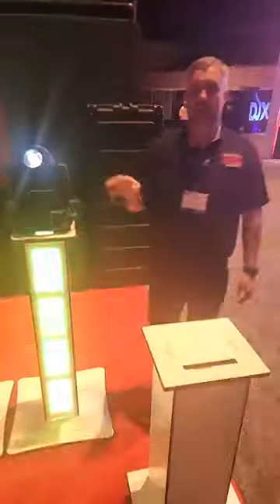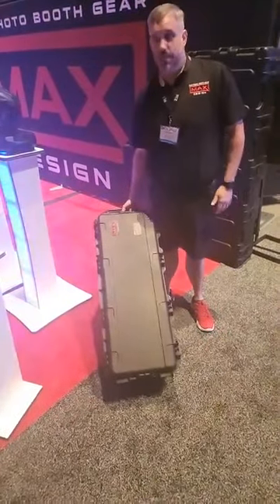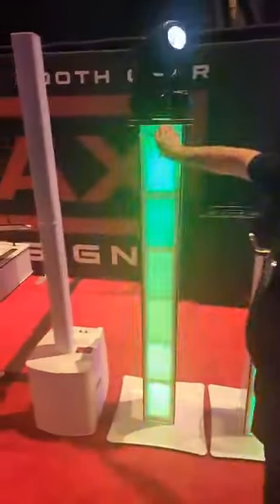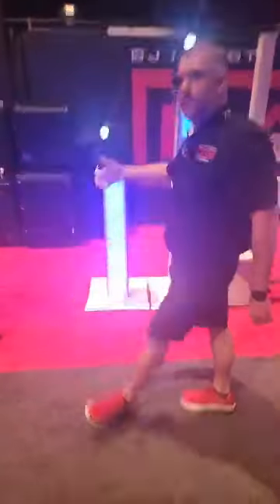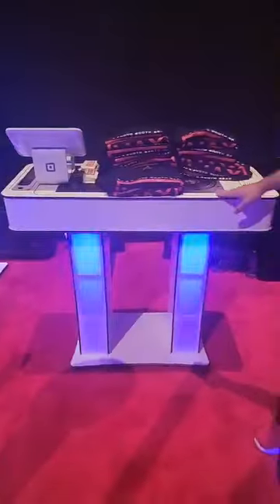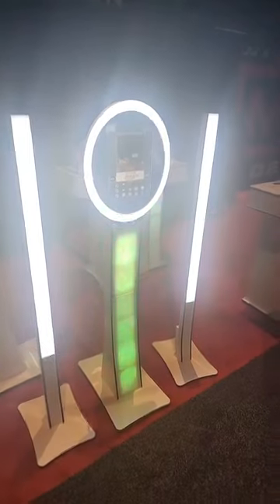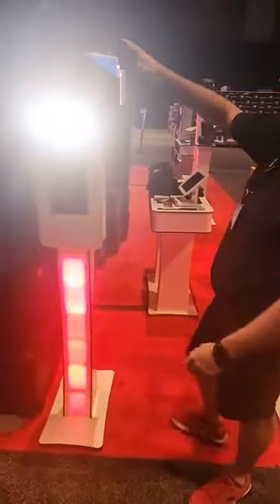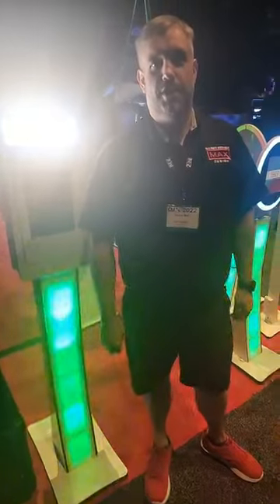Booth Product Tour with Danny Max of Max Design from DJX2022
Getting started as a DJ? Beginner DJ training is available for FREE DJNTV DJ School